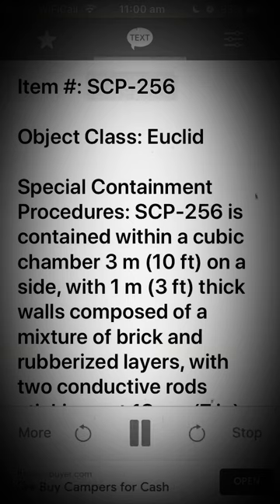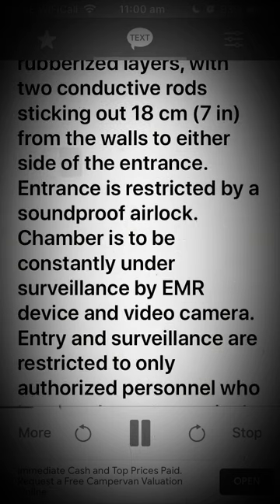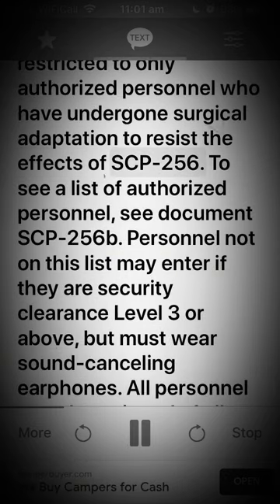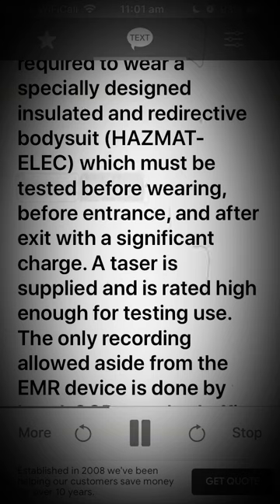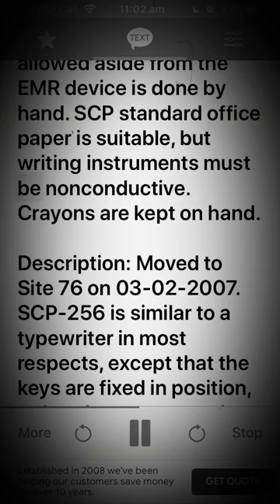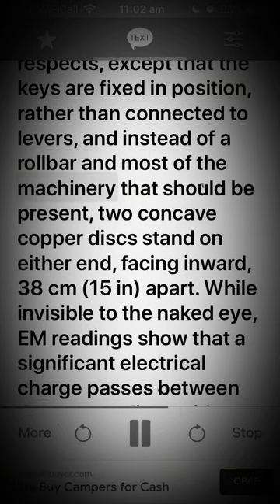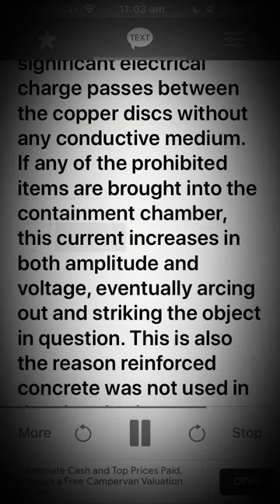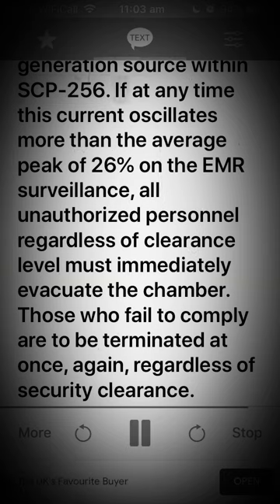Scp 256 Trapped in the Typewriter